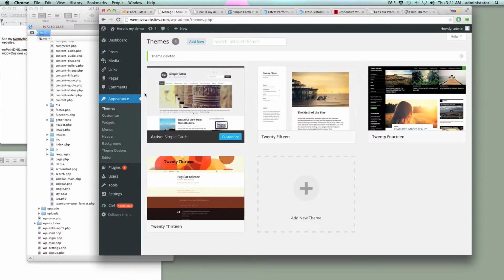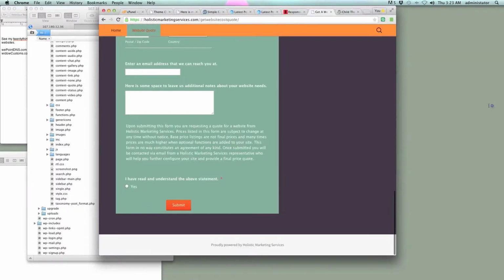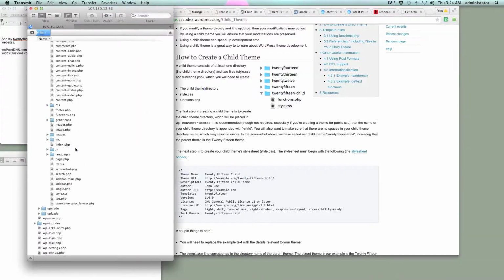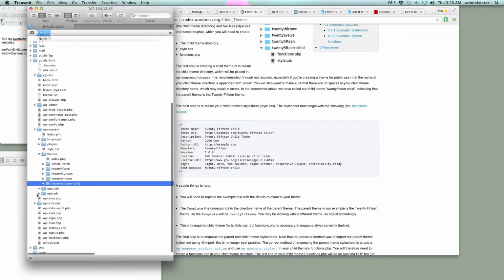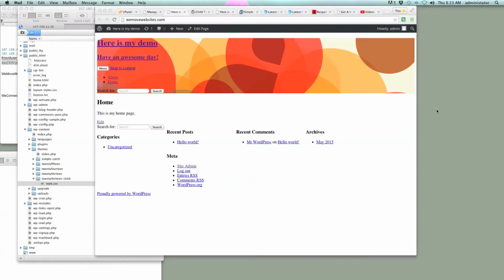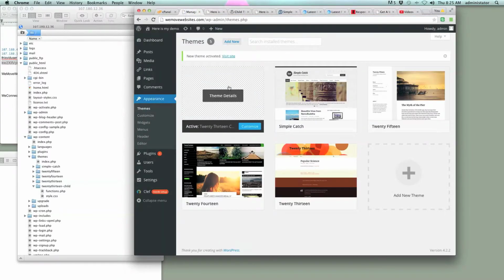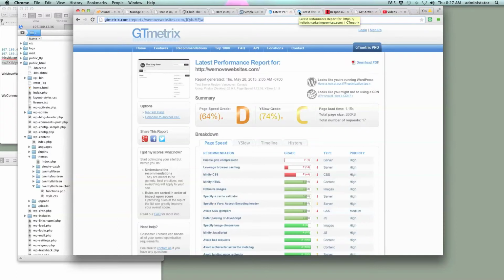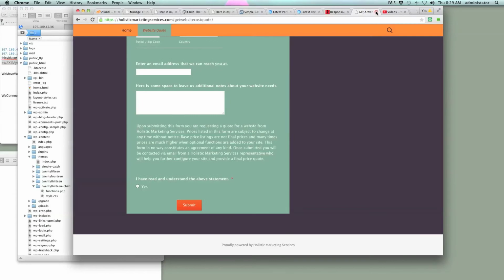How To Create A WordPress Child Theme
Ways To Support:
- The Microphone I use
- The Camera I Use

This video shows how to create a child theme with WordPress. Examples are given of creating the style.css and functions.php files as well as adding a child theme directory. WordPress TwentyThirteen is selected for this demonstration of making a child theme however this video method will work with all themes for WordPress.